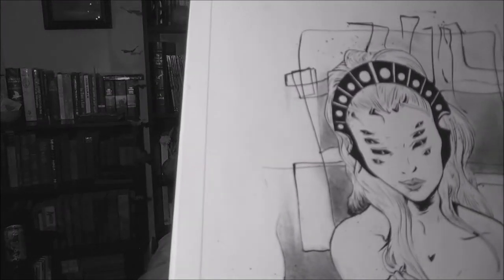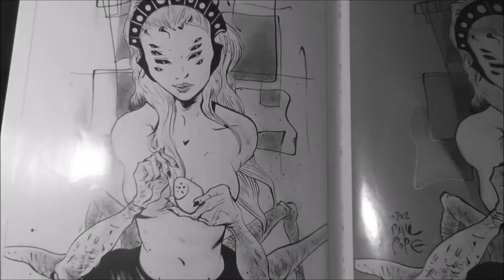How to Make Your Own Comic Book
For English 408B
Writing Resource Project